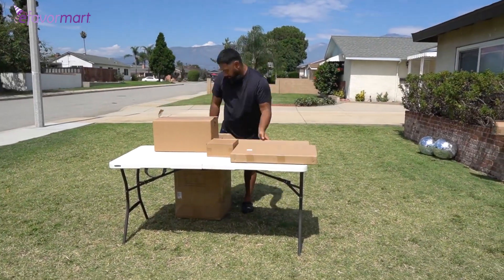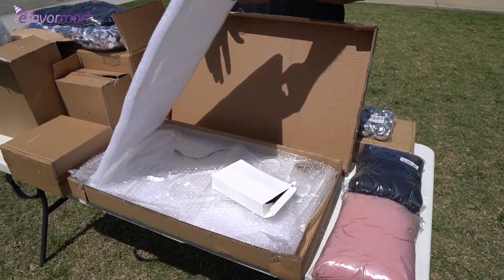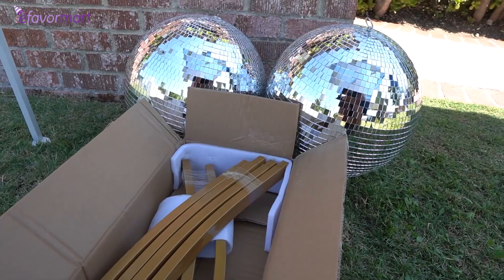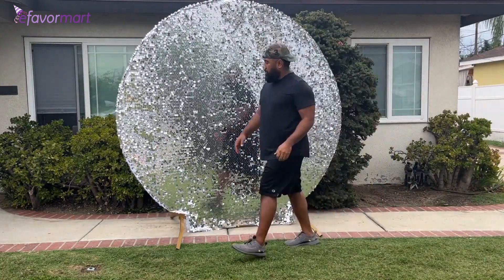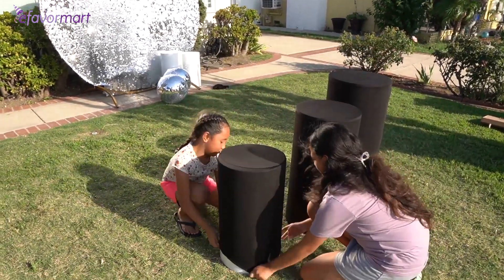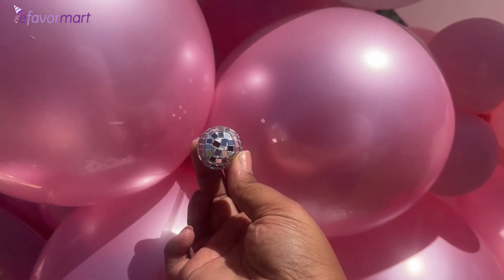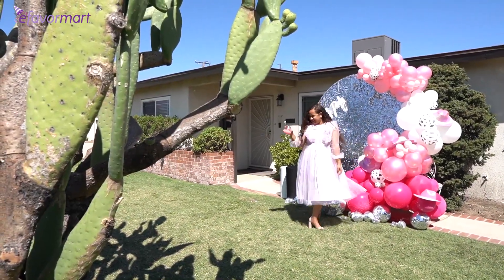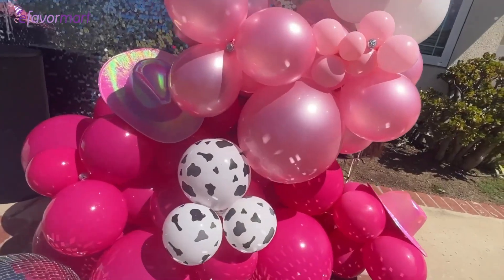Glamorous Party Backdrop Decor Inspiration | DIY | How To | eFavormart.com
Create a vibrant and vivacious impact at your party by setting up a glamorous party backdrop and make your guests WOW. Give a mystically magical effect by arranging silver round sequin shimmer arch spelling “Let’s Party” using neon lights and further adorn it with a pretty blush, pink, fuchsia & white balloon garland to enhance its visual appeal. Place black and white cylinder pedestal props and silver disco balls to make your party look aesthetically attractive.

7.5ft Heavy Duty Gold Metal Round Wedding Arch Photo Backdrop Stand

7.5ft Sparkly Silver Big Payette Sequin Wedding Arch Backdrop Cover

16" Large Silver Foam Disco Mirror Ball With Hanging Swivel Ring

23" Let's Party Neon Light Sign, LED Reusable Wall Décor Lights

Set of 5 | White Metal Cylinder Prop Pedestal Stands For Wedding Aisle

2 Pack | 10" Silver Foam Disco Mirror Ball With Hanging Swivel Ring

6 Pack | 2" Silver Foam Disco Mirror Ball With Hanging Strings

Set of 5 | Black Spandex Cylinder Plinth Display Box Stand Covers

94 Pack Rose Gold, Blush and Pink DIY Balloon Garland Arch Party Kit

25 Pack | 10" Matte Pastel Off White Helium/Air Latex Party Balloons

25 Pack | 12" White and Black Fun Polka Dot Latex Party Balloons

4 Pack | 4" Silver Foam Disco Mirror Ball With Hanging Strings

4 Pack | 6" Silver Foam Disco Mirror Ball With Hanging Strings

Need decorating supplies, tablecloths, design ideas, or even simple a how to? Consider connecting with us!